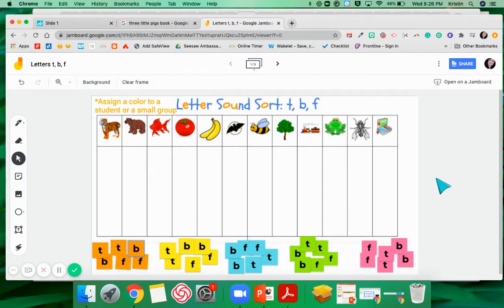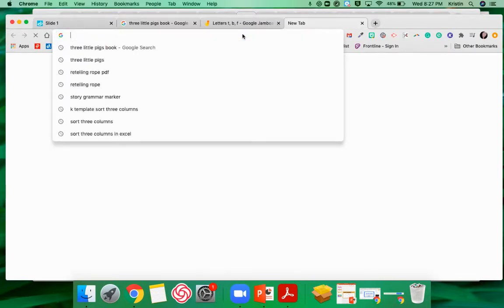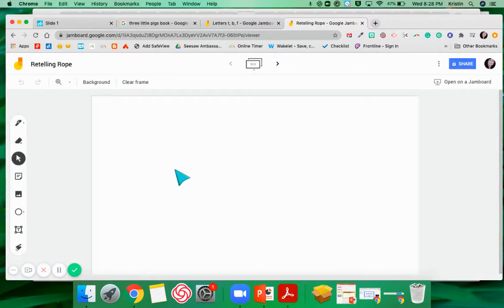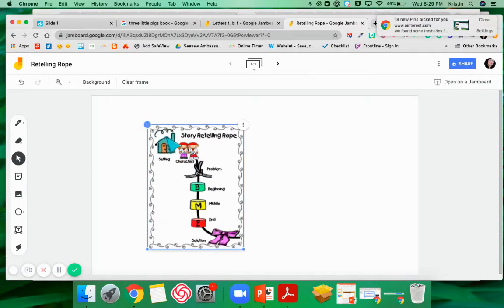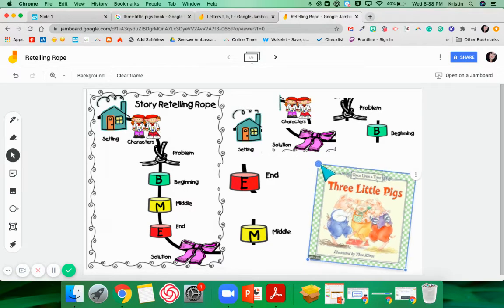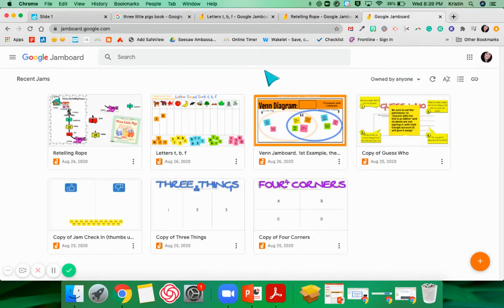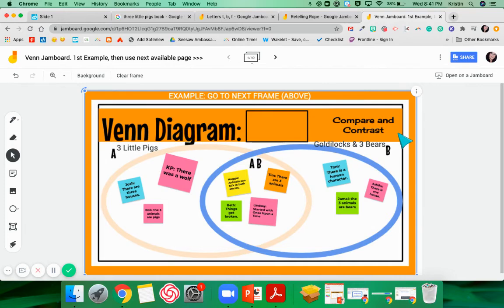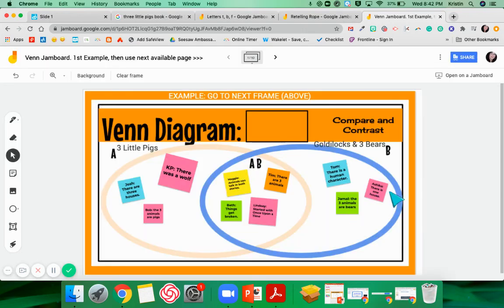Jamboard for Interactive Synchronous Lessons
Quick tutorial and ideas for using this amazing interactive tool in order to increase student engagement. Students will drag and drop items on one collaborative Jamboard (or on multiple frames during breakout sessions). Examples in this video include Fundations sorts; Retelling Rope; and Venn Diagram.